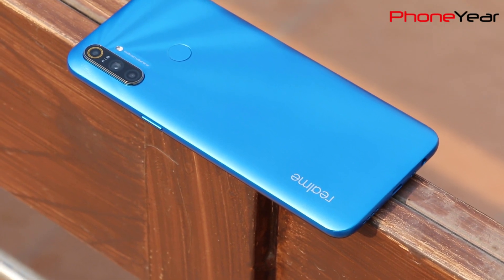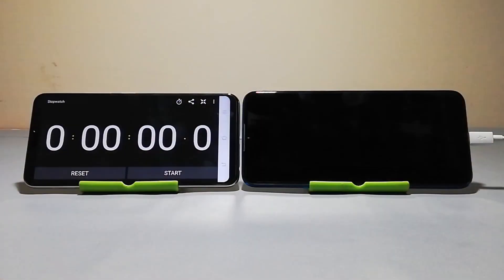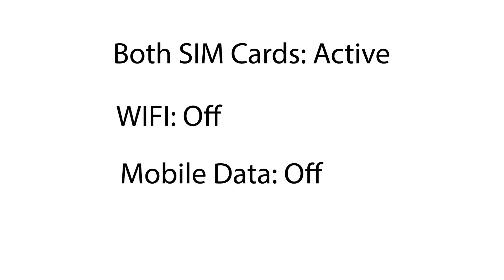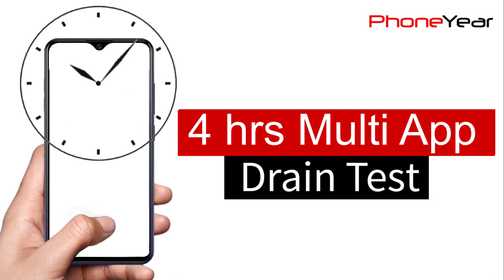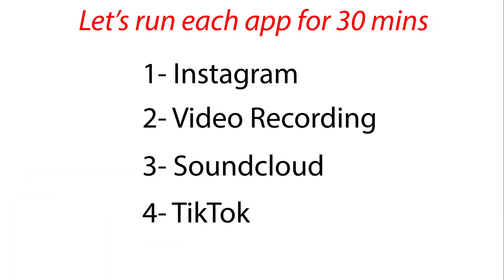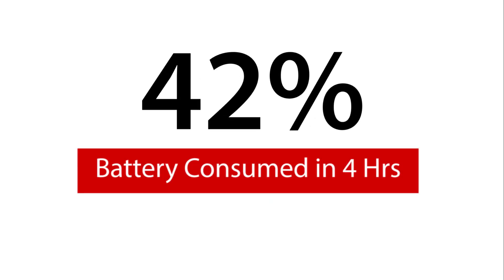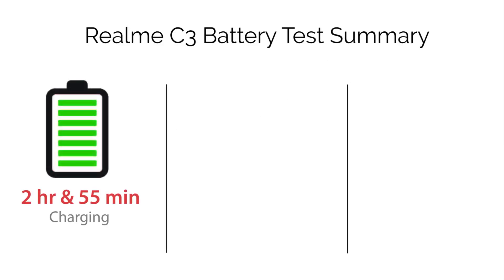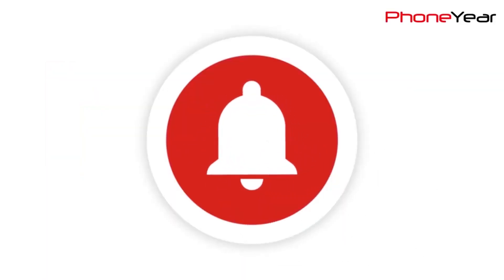Realme C3 Battery Charging & Drain Test | Battery Saving Tips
In this video, we bring the Realme C3 battery drain test, charging test and some battery related tips.

Realme C3 comes with 5000mAh of battery. We tested the battery of 2GB/32GB version through our charging test (0% to 100%), back to back video test (from 100% to 0%) by running a 720p video in a loop to see how long the battery lasts.

We also tested Realme C3 on 4G data in 4 hours Multi-App test that included video recording, Tiktok, 4G call, PUBG Mobile, Whatsapp video call, Instagram. Each app runs for 30 minutes on mobile data. The mobile phone has a Mediatek G70 Chipset. See in the video, how Realme C3 performed.